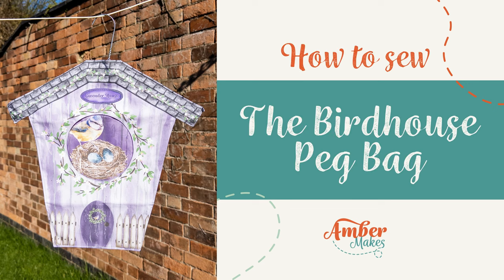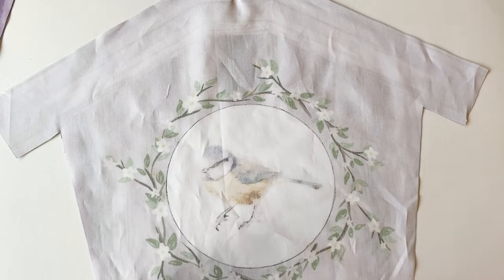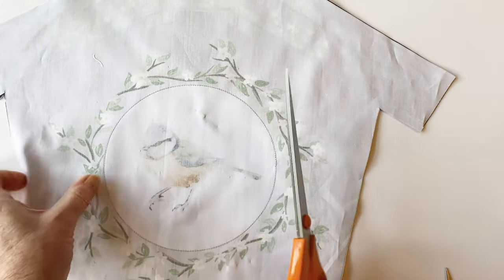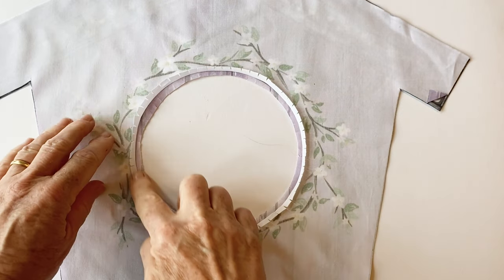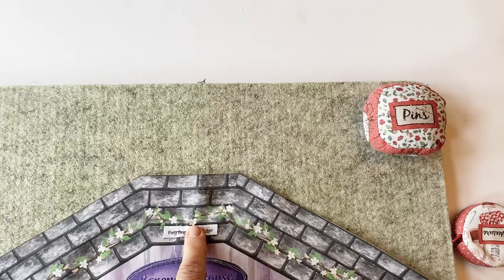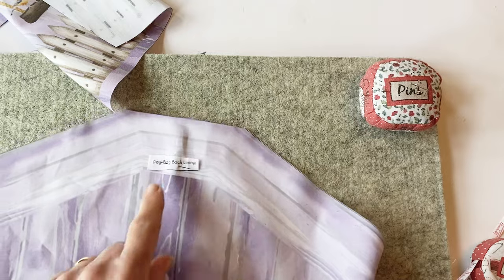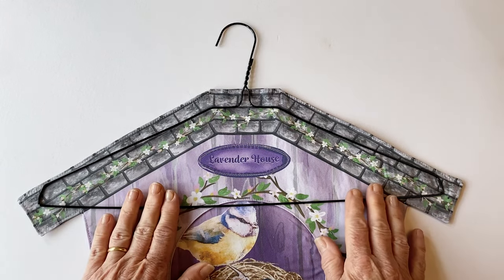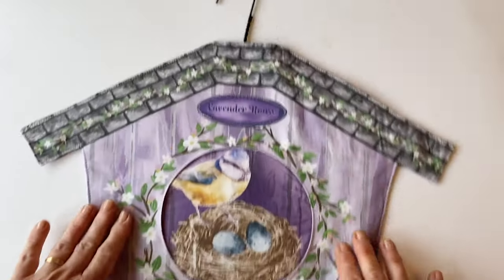How to Sew The Birdhouse Peg Bag - Full Peg Bag Sewing Tutorial.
Hang your washing out in style with this beautifully illustrated Birdhouse Peg Bag with a nesting bird inside, of course! It has a circular opening so you can easily pop the pegs in and out and uses a simple wire coat hanger.
Learn how to sew this beautfiul peg bag using our fabric panel and instructions kit.

Chapters:
0:00 Introduction
0:15 Cutting Out
0:50 Making The Peg Bag Front
4:29 Assembling The Peg Bag
9:10 Adding The Hanger